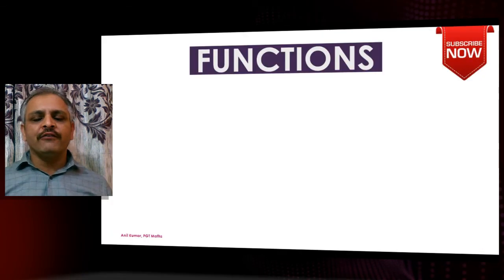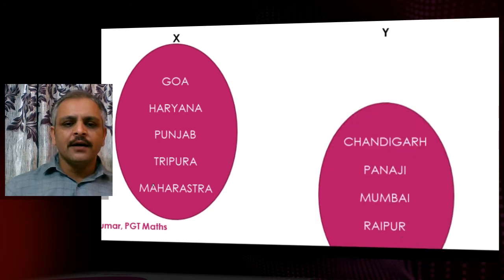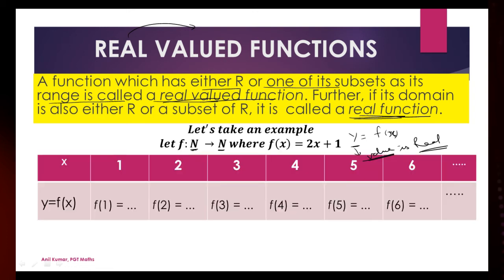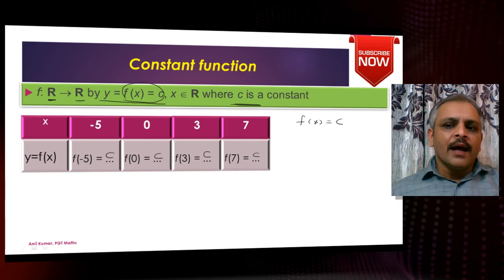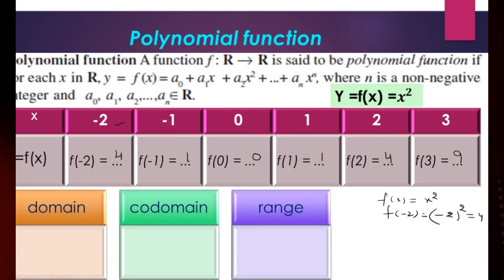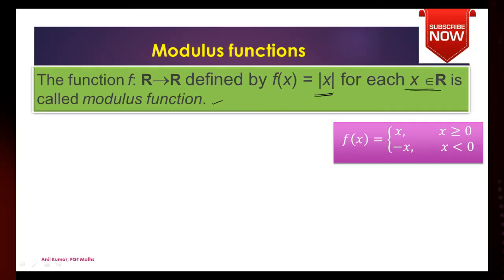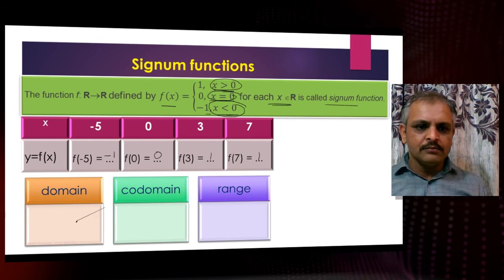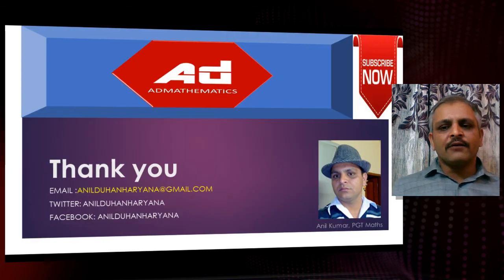MATH RELATION & FUNCTION 2.3